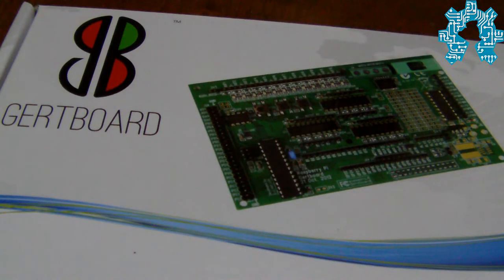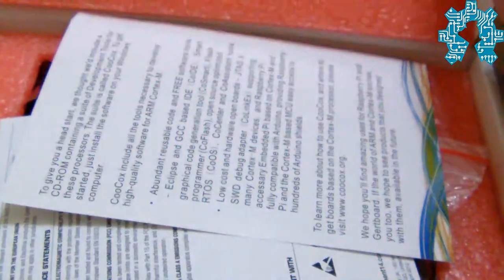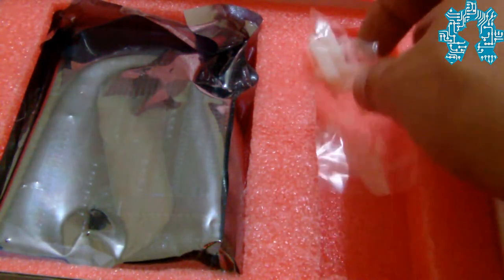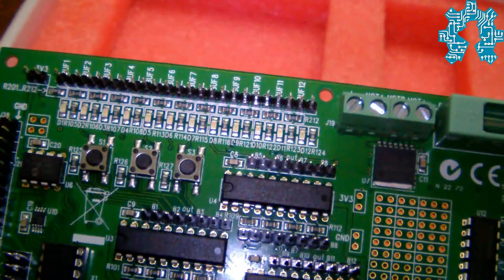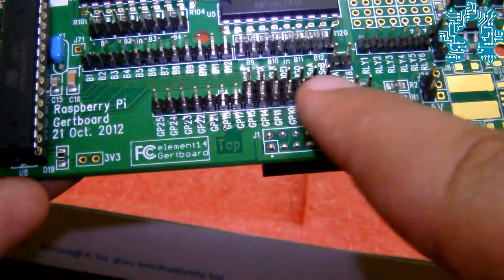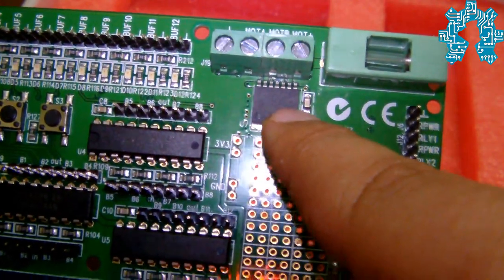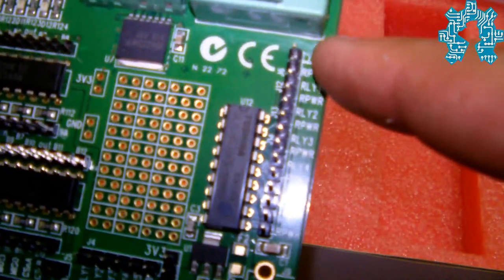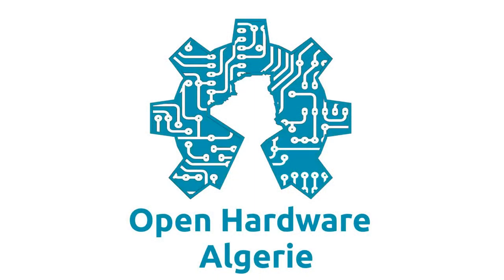Présentation de la carte Gertboard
Cette vidéo fait une courte présentation de la carte Gertboard qui est d’extension d'Entrée/sortie de la Raspberry Pi.